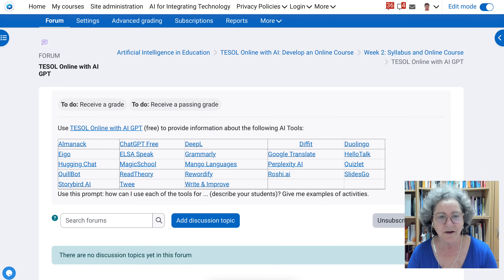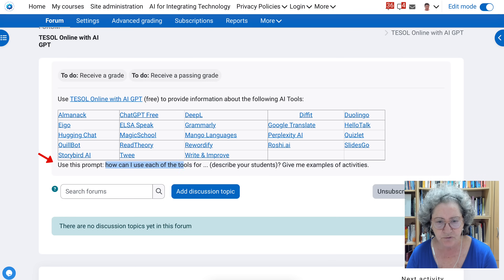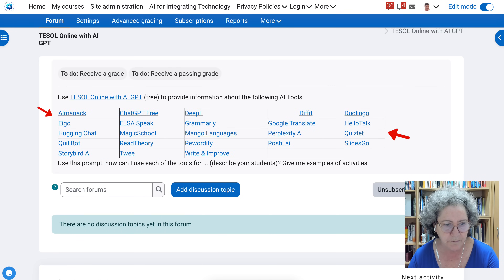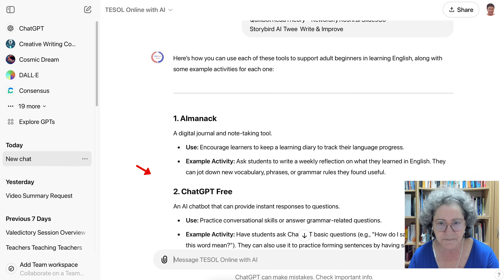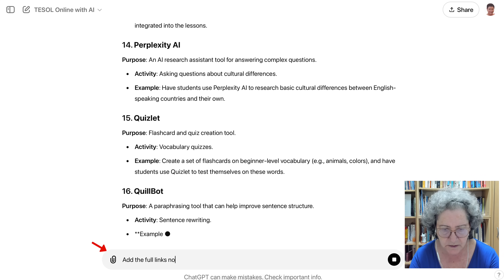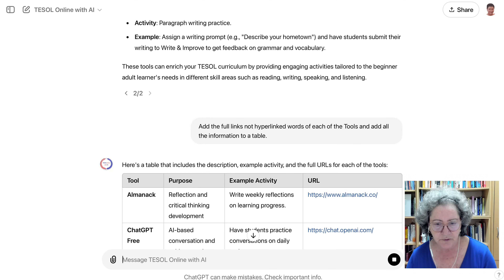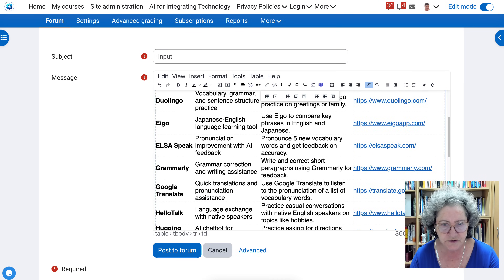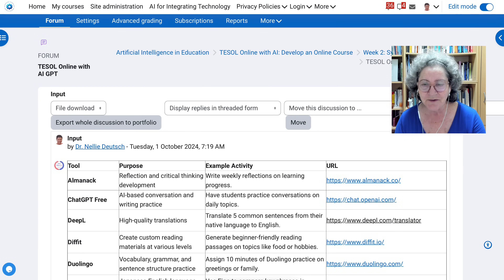How to Add Prompts to TESOL Online AI Tool on ChatGPT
In this tutorial, Dr. Nellie Deutsch demonstrates how to use TESOL Online with AI specifically a GPT model she created for the course. She begins by explaining that participants are tasked with using a specific prompt. The prompt asks how the tools described in the course can be used for students, and participants need to be specific about their student profiles. Dr. Deutsch provides an example, using adult beginner learners, which can often be a challenging group.

First, she copies the provided prompt and heads to the TESOL Online with AI GPT tool. After entering the prompt, she returns to the course to gather the list of tools she wants GPT to address. Once back in GPT, she pastes the tools and asks for examples of activities. She emphasizes the importance of not giving up if an issue arises, such as needing to regenerate the response, which can happen. Dr. Deutsch is using GPT-4, which is free for this course, and it quickly generates relevant examples of activities.

Next, Dr. Deutsch points out the option to request full links for each tool in the generated response, which is helpful when working with AI tools. Instead of hyperlinking, which can sometimes cause issues, she prefers full URLs in a table format. After requesting the table from GPT, she receives a neatly organized table containing all the tools with their full links.

Dr. Deutsch then demonstrates how to copy the generated table and paste it into the discussion forum within the course. She explains how to adjust the table’s properties by adding a border and ensuring the formatting is correct before posting it to the forum. The table is now visible in the discussion thread, and Dr. Deutsch shows how easy it is to share the information in a neat and organized way.

In closing, she encourages participants to follow this same process when using TESOL Online with AI GPT for their course tasks. She expresses excitement about seeing the input and contributions from everyone using the AI tool.